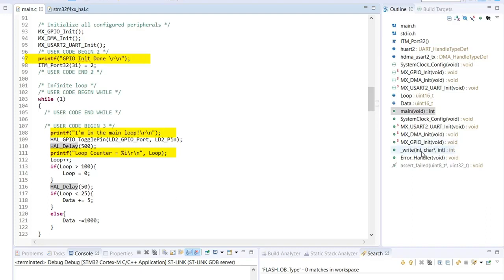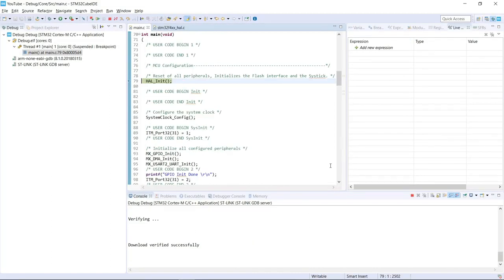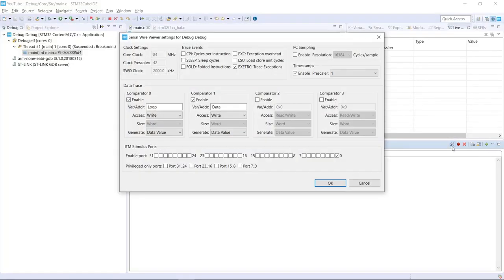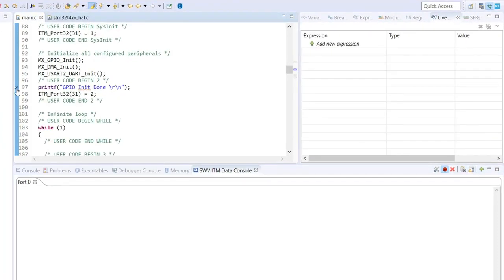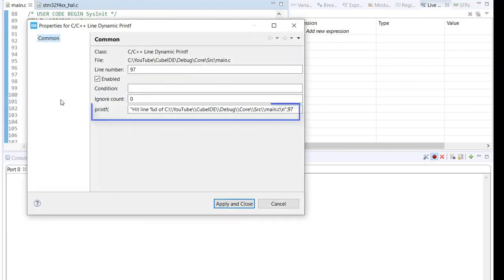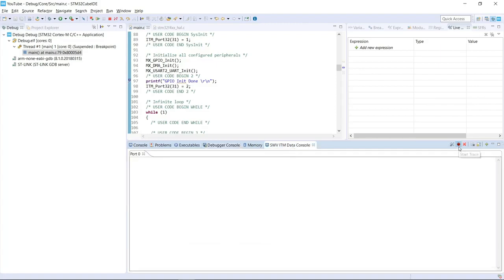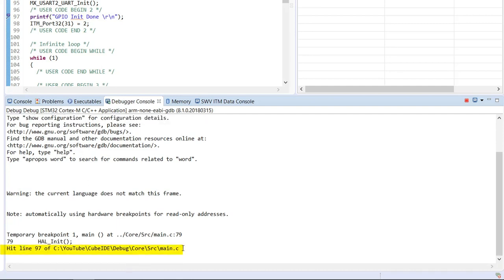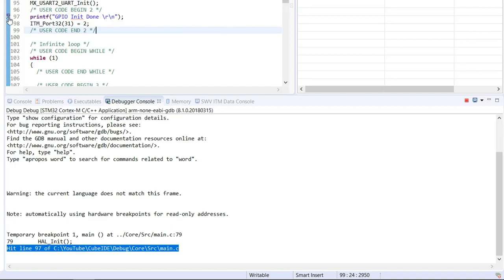STM32 Tutorial || Advance debug fearures || Part4